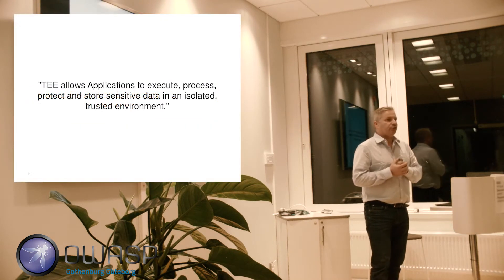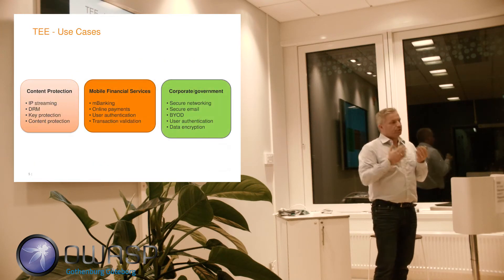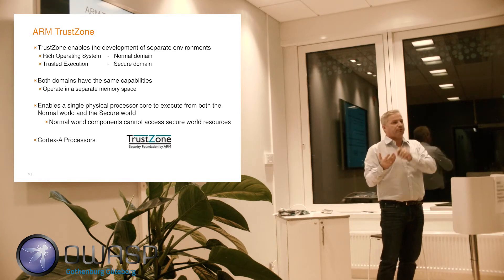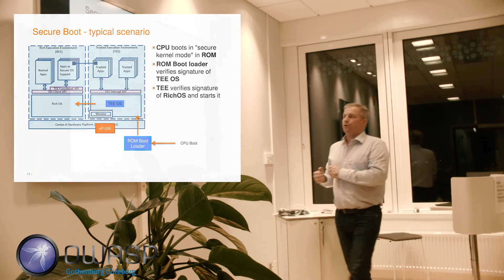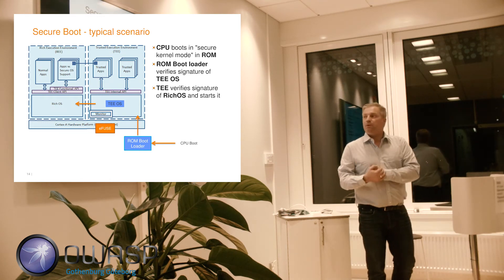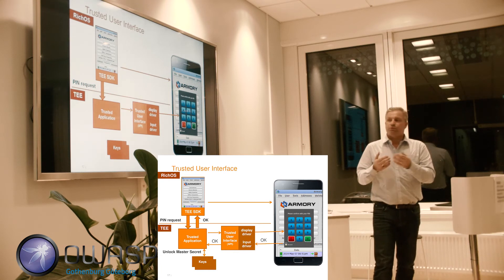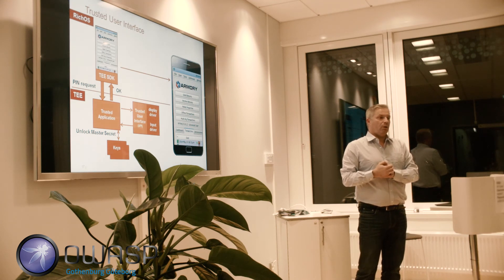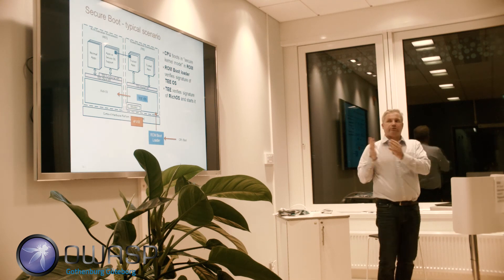Peter Gullberg - TrustZone, TEE and mobile security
Trusted Execution Environment,
TrustZone and Mobile Security

OWASP Göteborg: Security Tapas, Oct-20, 2015
Peter Gullberg, Principal Engineer - Digital Banking, Gemalto

"TEE allows Applications to execute, process,
protect and store sensitive data in an isolated,
trusted environment."

Trusted Execution Environment (TEE)

TEE - Use Cases
5
Content Protection
• IP streaming
• DRM
• Key protection
• Content protection
Mobile Financial Services
• mBanking
• Online payments
• User authentication
• Transaction validation
Corporate/government
• Secure networking
• Secure email
• BYOD
• User authentication
• Data encryption

Example of TEE enabled devices

Architectural ways of achieving a TEE

ARM TrustZone
TrustZone enables the development of separate environments
Rich Operating System - Normal domain
Trusted Execution - Secure domain
Both domains have the same capabilities
Operate in a separate memory space
Enables a single physical processor core to execute from both the
Normal world and the Secure world
Normal world components cannot access secure world resources
Cortex-A Processors

How TrustZone works
10
Uses a “33rd bit”, signaling whether in secure mode
This bit is also propagated outside the system on chip (SoC)
Peripherals and memory are configured during startup which side
to belong to (normal/secure)

ARM TrustZone: Non Secure bit
11
The memory is split in Secure and Non-secure regions
Non-secure (NS) bit
Determines if the program execution is in the Secure or Nonsecure
world
AMBA AXI bus propagates the NS bit
Shared memory between two worlds
Possible to secure peripherals
Screen, crypto blocks
Protected against software attacks

ARM TrustZone: transition management
12
Switch between normal and secure domain
Monitor
Gatekeeper that controls migration between Normal and Secure world
In normal world, have both user mode and privileges mode. Same
for Secure world
Secure device drivers
typically run in user
mode
Cannot switch the NS
bit in user mode
Secure Monitor Call
SMC

CPU boots in "secure
kernel mode" in ROM
ROM Boot loader
verifies signature of
TEE OS
TEE verifies signature
of RichOS and starts it

Example on use case
securebitcoin.net

BitCoin - example
16
SecureBitCoin.net
Secure management of
Master Secret
PIN-entry to access the
Master Secret
Use secure crypto
provided by TEE
Master Secret is kept
secure at all time
Malware cannot steal data,
or modify transactions

Trusted User Interface

App Deployment
"secure BitCoin" App

Global Platform